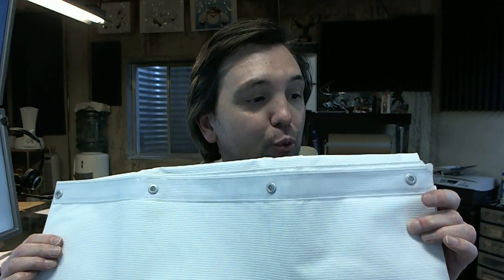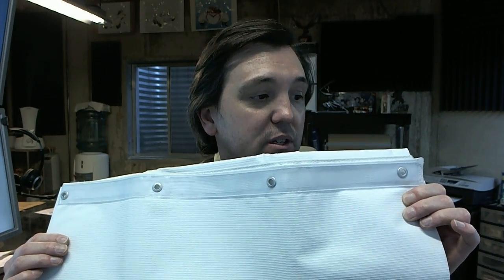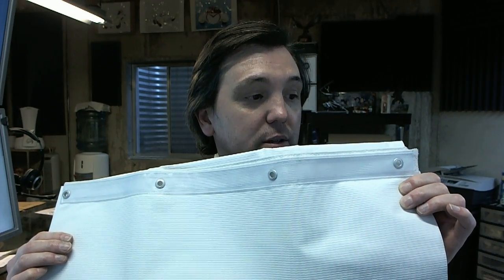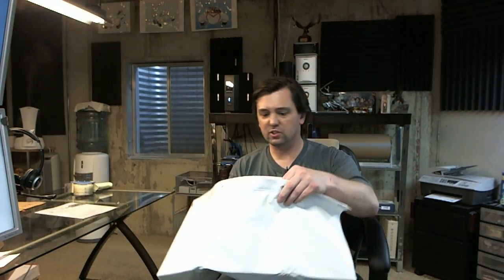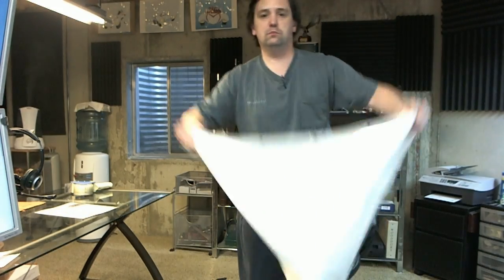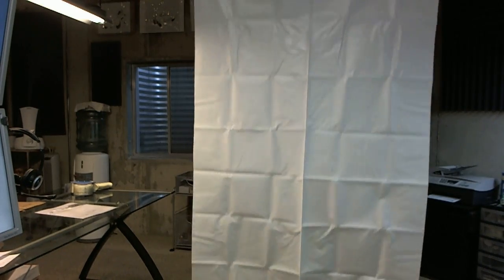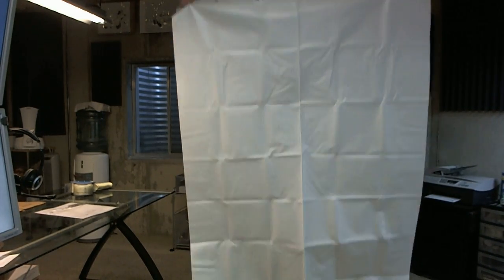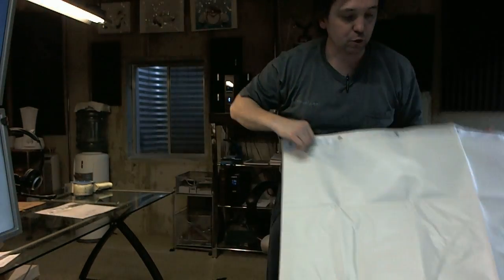Bradley 9537 Shower Curtain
This video is to bring you a closer look at the Bradley 9537 Shower Curtain.  Its in a white anti-microbial shower curtain.  10oz, nylon reinforced, anti-microbial nylon fabric, flame-proof, self-deodorization, furnished with aluminum gromits on 6 inch centers.  Ideal for hospital applications, 9535 is a green version, the 9537 is a white version.  This is a height of 42x72 and the 42 inch is the height.  Available in different sizes and hooks are available for the product.